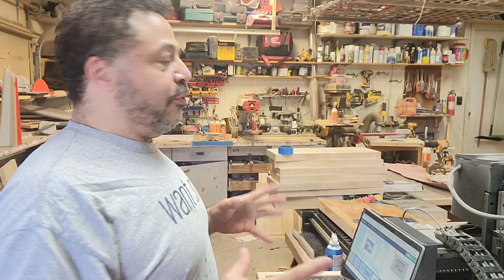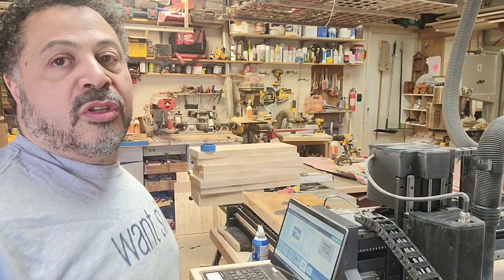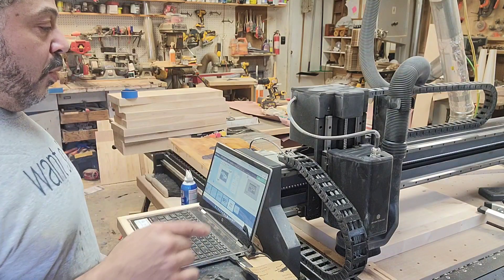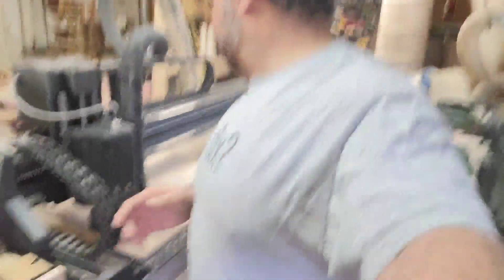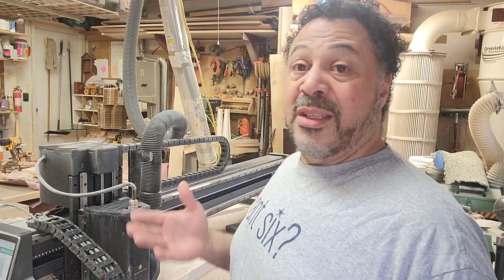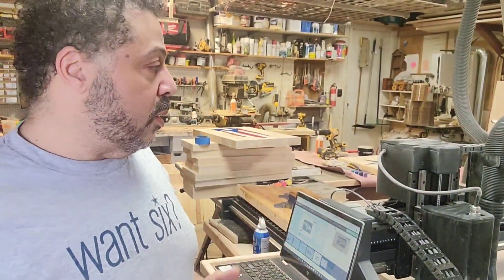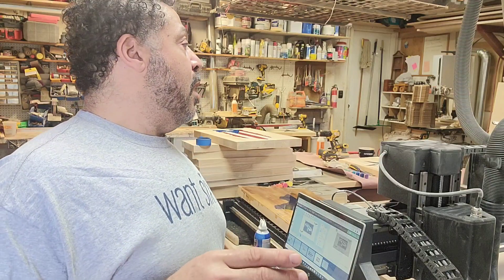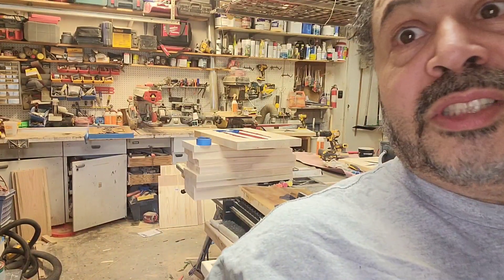Inventable X-Carve Pro Big mistakes honest review five weeks in